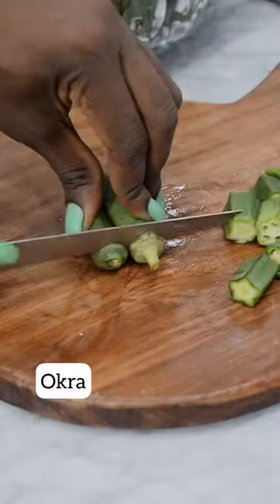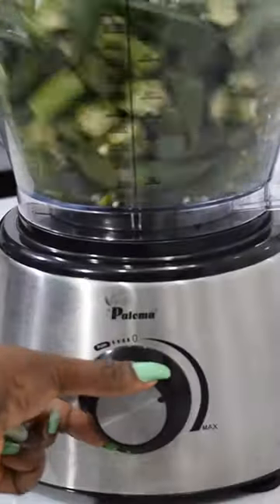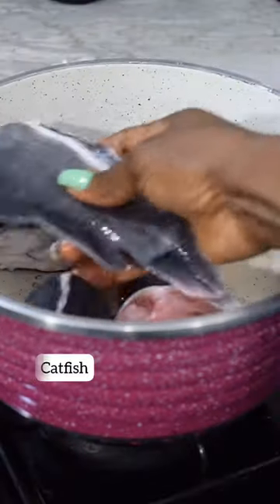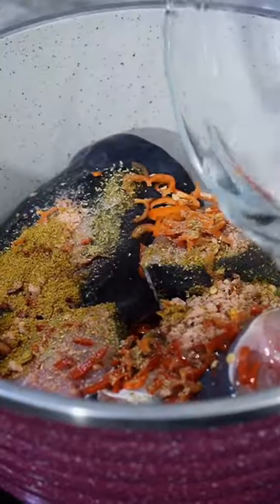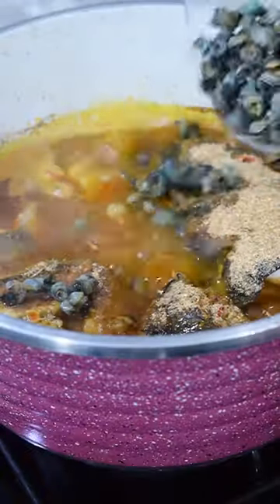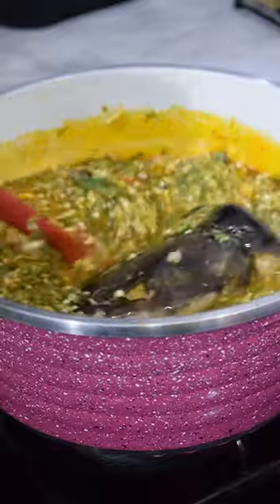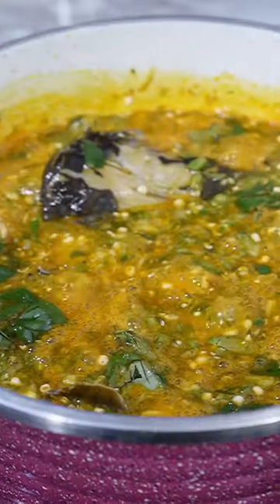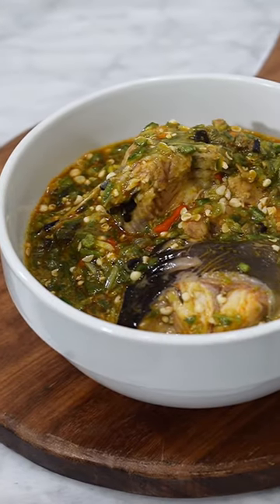How to cook Nigerian okra soup from scratch 😊